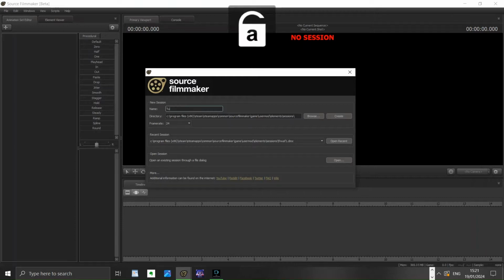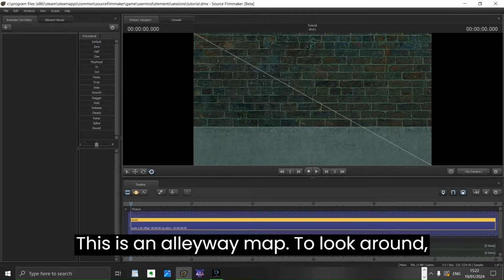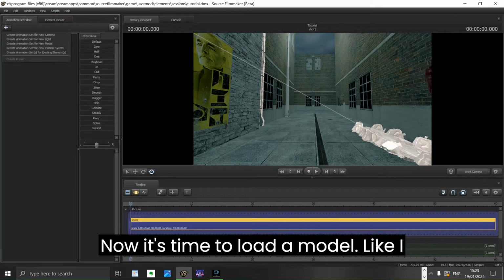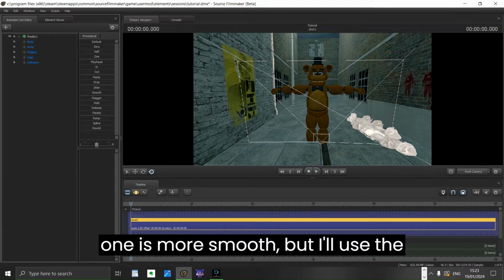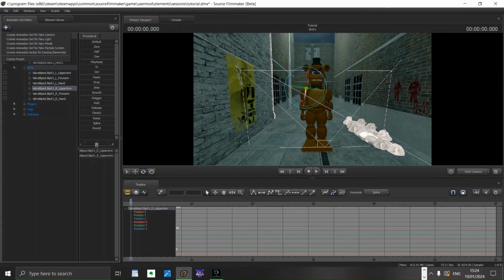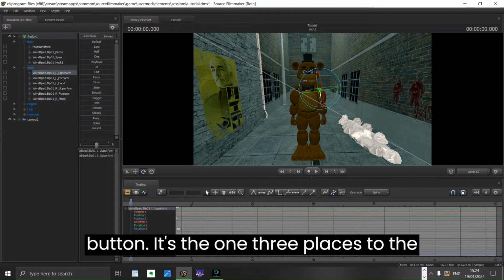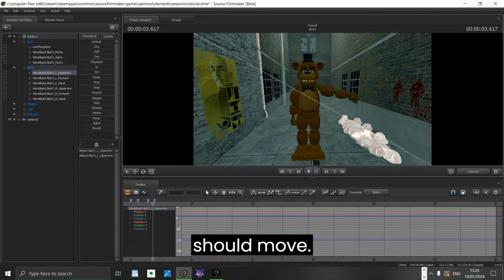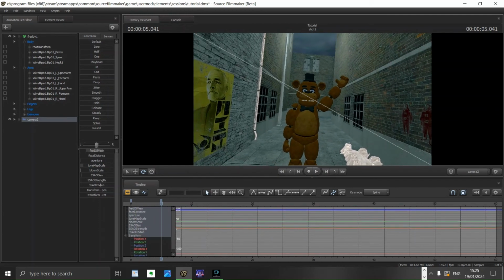SFM tutorial 1 - Animation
This is a simple sfm tutorial.
please bear in mind that at one point, the subs stopped working.